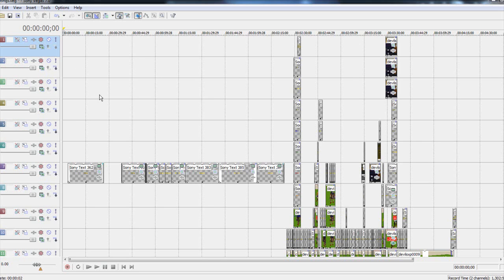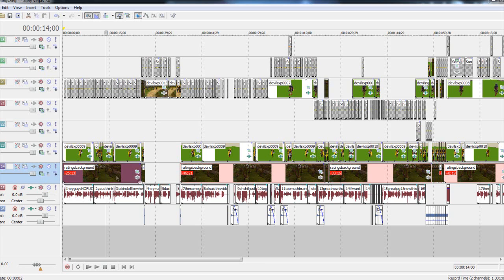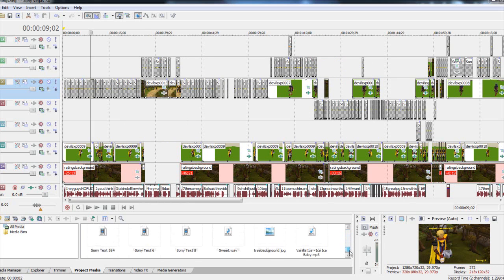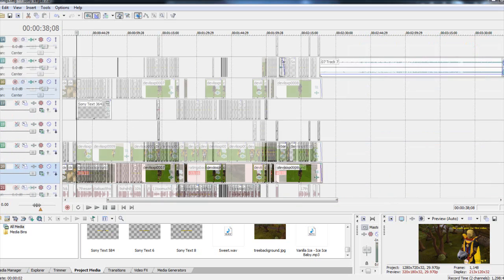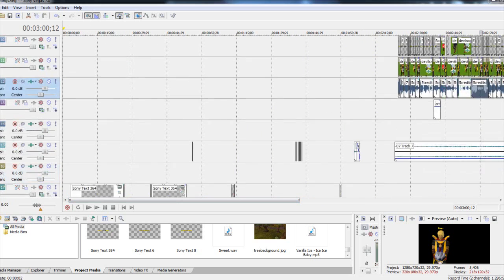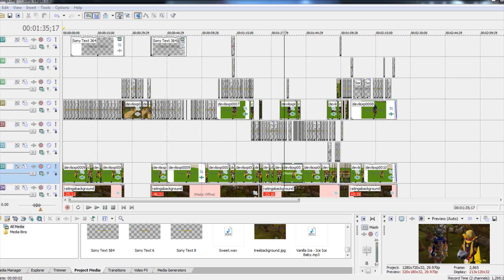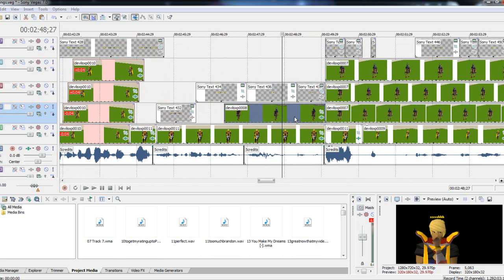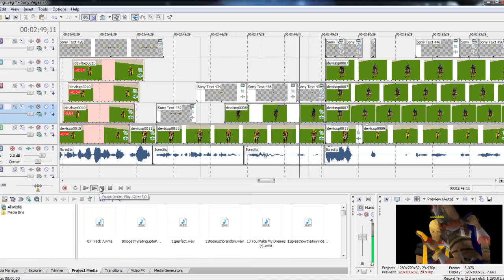Rated R ... with DevilzRage! | Behind the Scenes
Check out all those lil boxes!